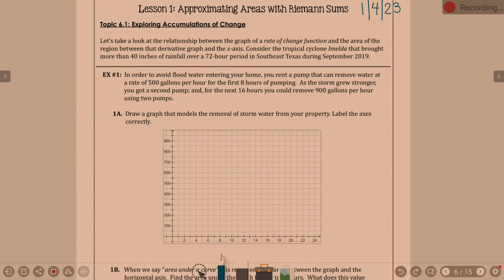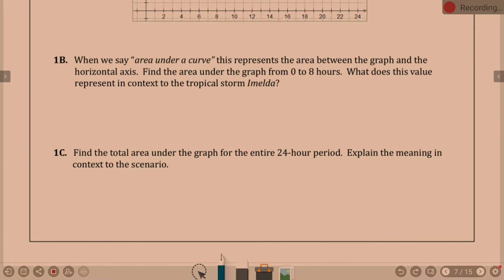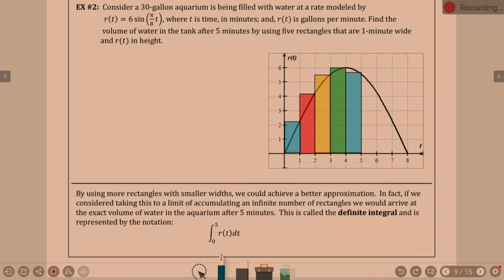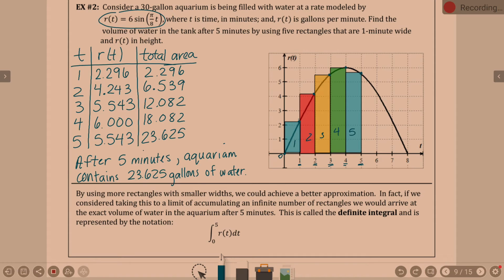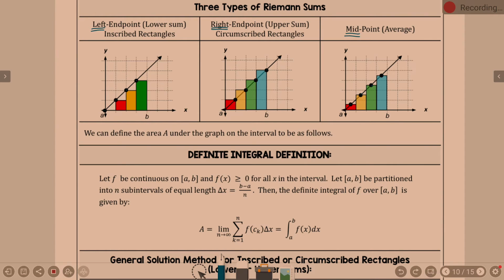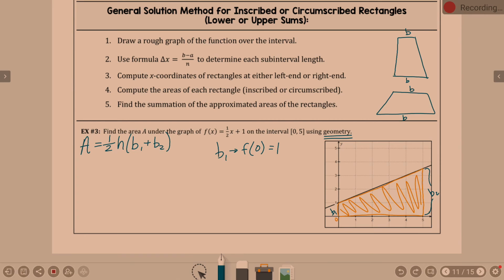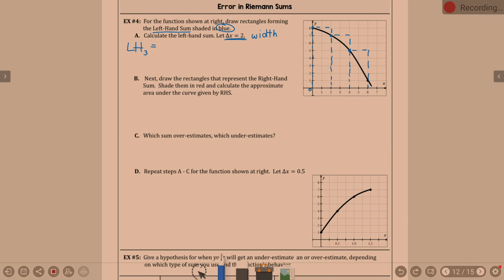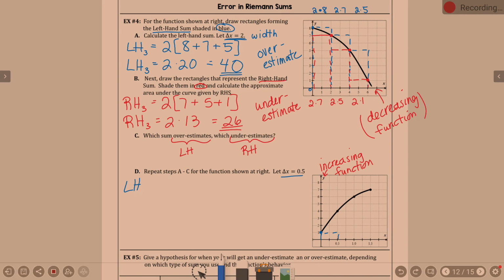AP Lesson 6 1 Day 1